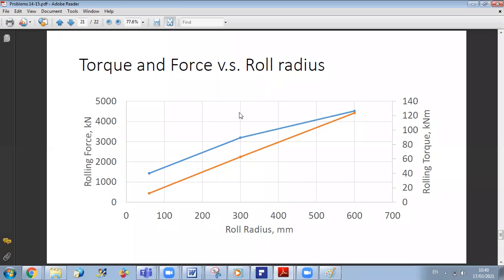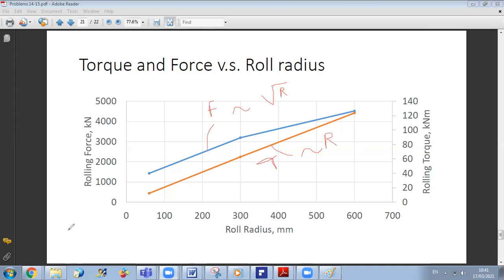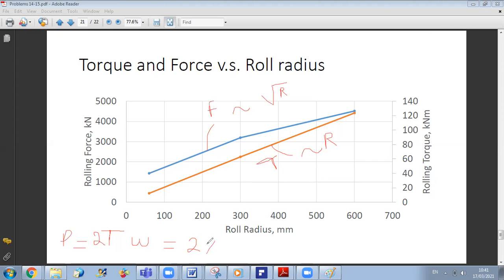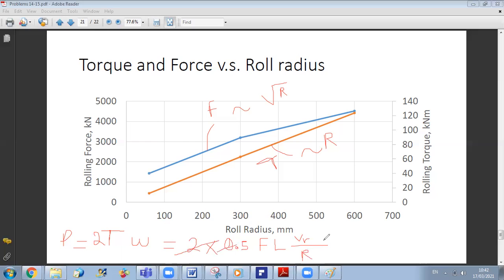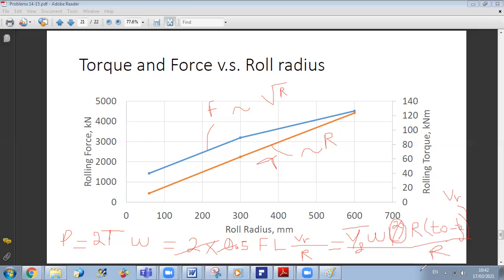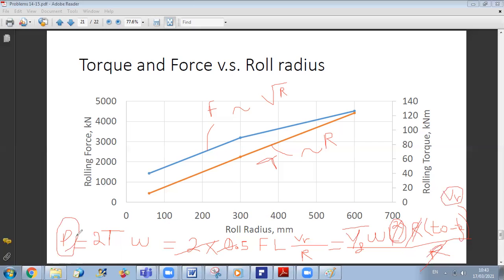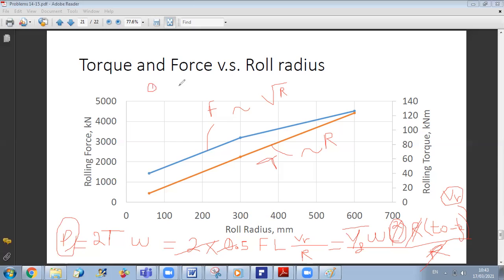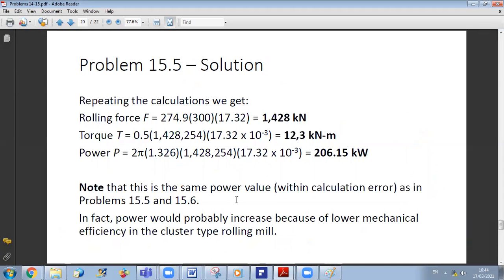Section 2 - Chapter 15 Problems - Part 2